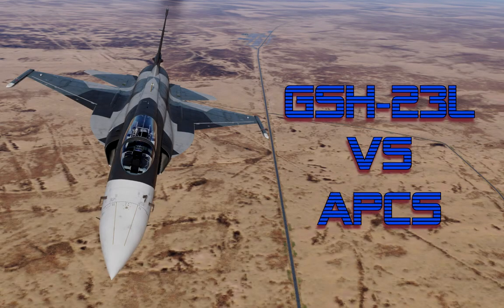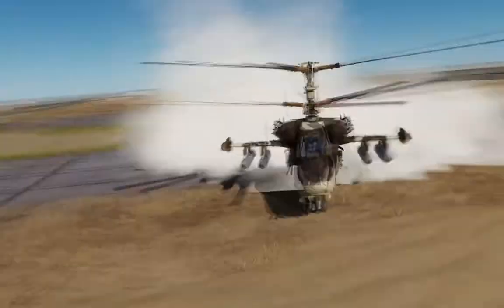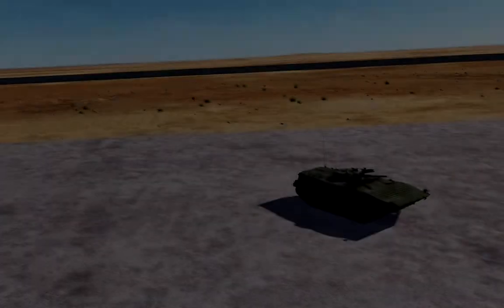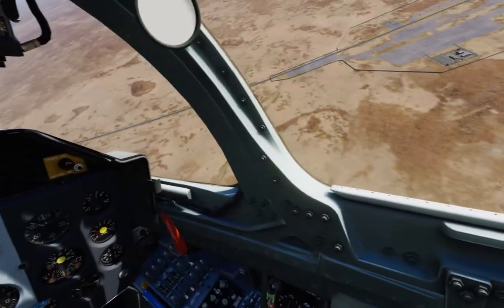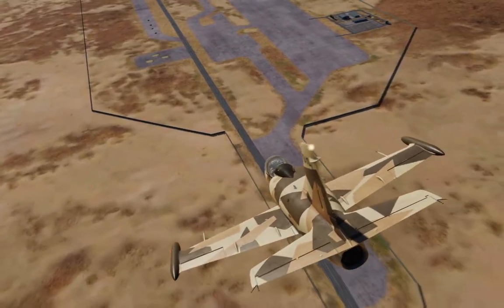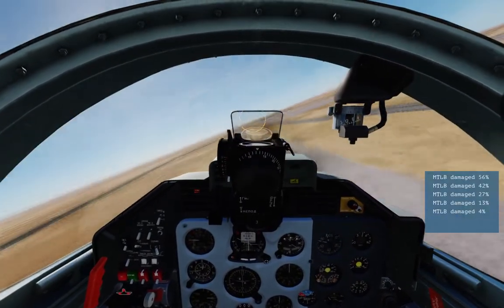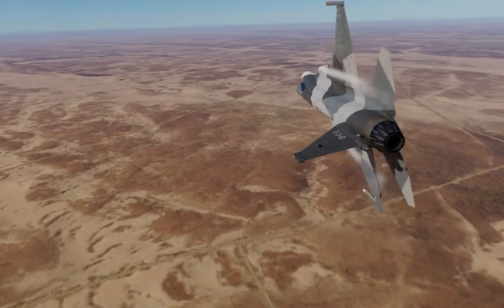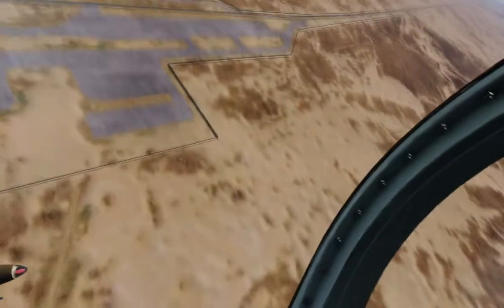DCS: Gun test GSh-23L vs APC targets (MiG-21Bis, L-39ZA, JF-17, Mi-8MTV2, Ka-50)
Full on nerdness: been seeing some AI aircraft not being able to damage relatively light APCs with their guns, like 23mm on most red side, and 20mm on AH-1 Cobra etc. So I wanted to test different GSh-23L implementations on different modules myself on 4 such APCs to see which ones perform on which targets.

GSh-23L is a twin barrel system that works on Gast principle: recoil from one barrel charges the other mechanism. This allows for high fire rate on a light and simple system that doesn't require external power either. Thus, it tends to be suitable for lighter aircraft and light gunpods. It has 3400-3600 rpm cyclic rate, and uses 23x115mm rounds with low velocity, mediocre penetration, and parabolic trajectory. What could go wrong? :P